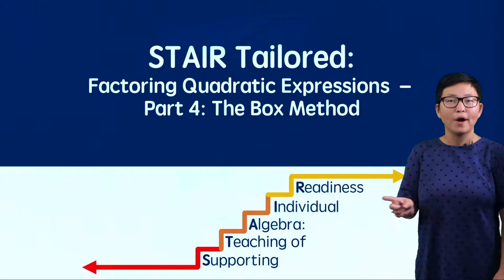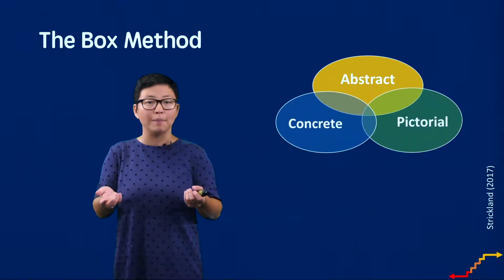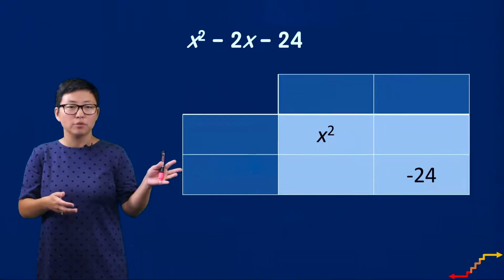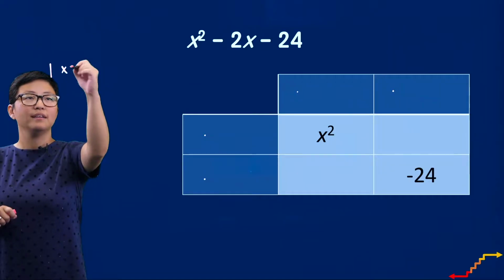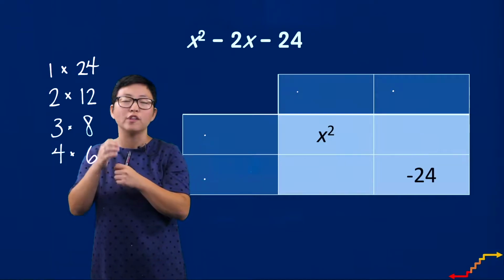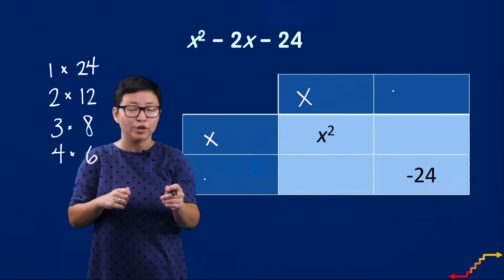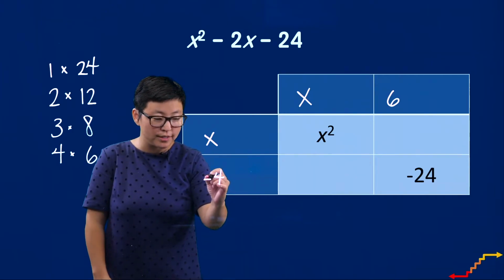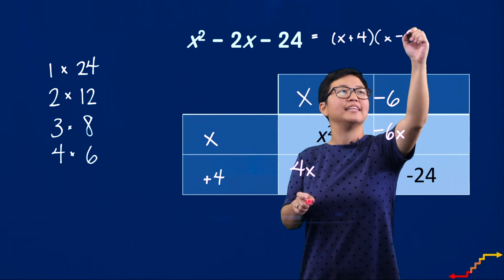Factoring Quadratic Expressions - Part 4 ‖ Quadratic Expressions ‖ Grades 8- 11 ‖ Project STAIR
Factoring quadratic expressions can be a challenging and abstract concept for students to learn - but it doesn't have to be. In this 5-part series, Erica Mason from the University of Missouri shows how you can use manipulatives and multiple representations to teach all students how to factor quadratic expressions.

This series is based off the research of Tricia Strickland. This video is part of Project STAIR, a free online resource for teachers and parents who are looking for research-based strategies to help their students learn math.